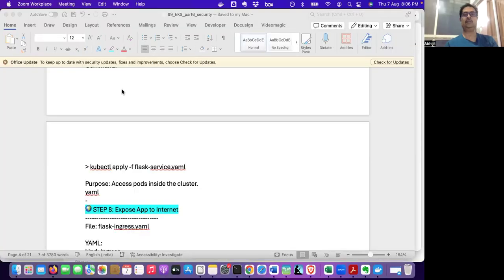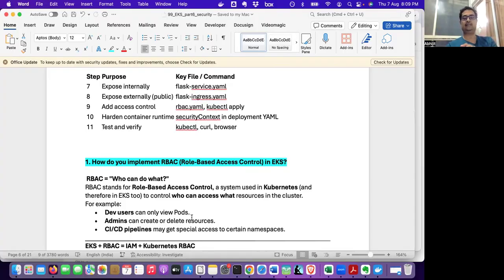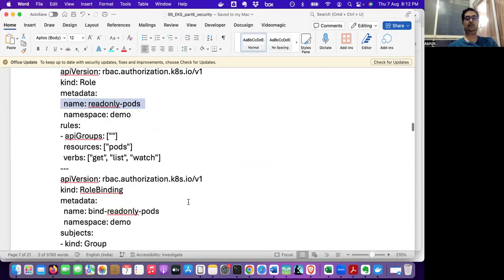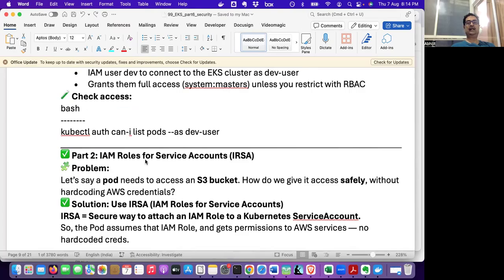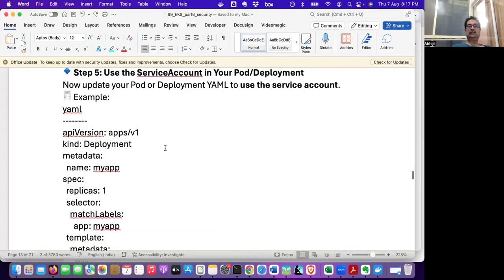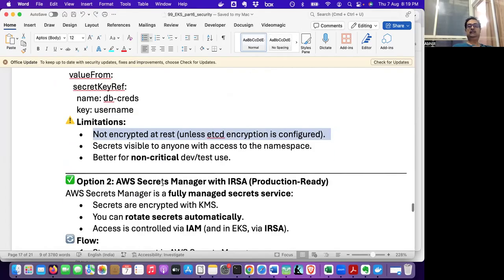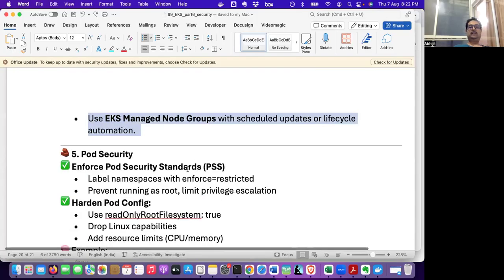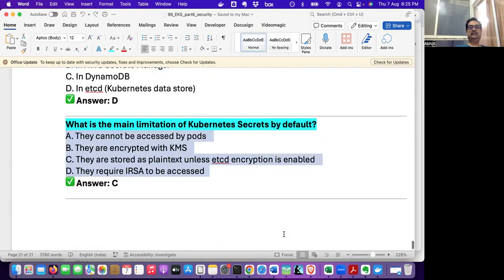AWS Devops Interview Question:Q99 EKS part6 security